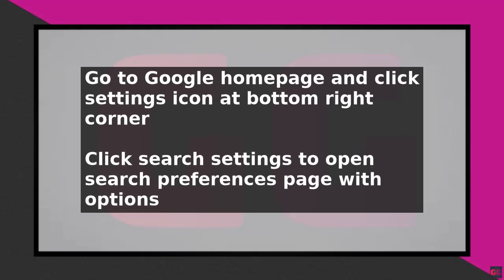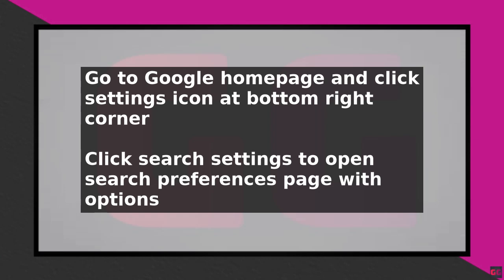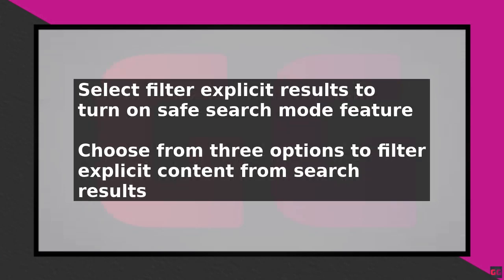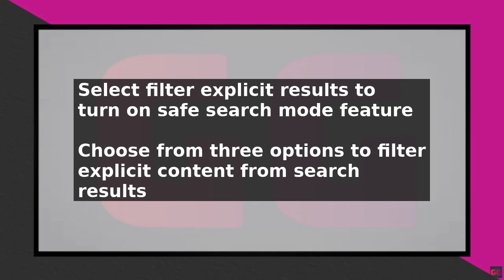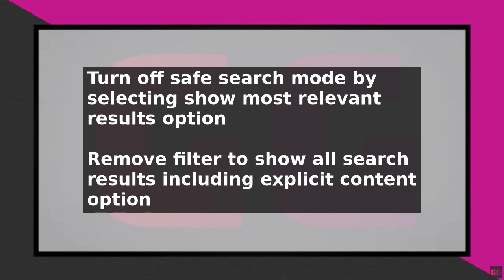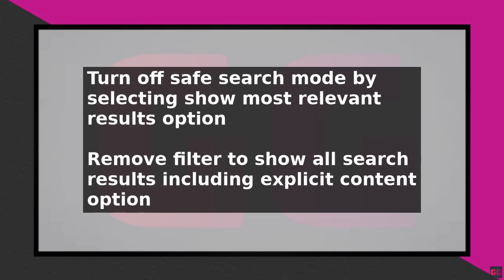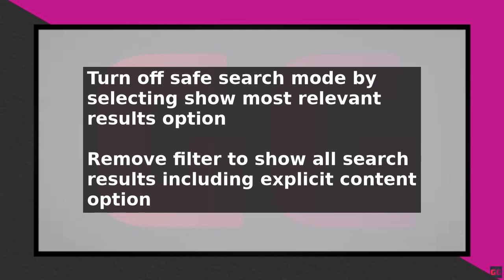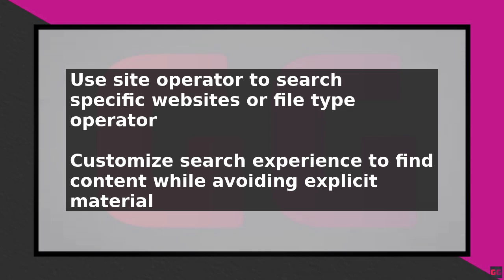How To Turn On Or Off Safe Search Mode On Google (2025)